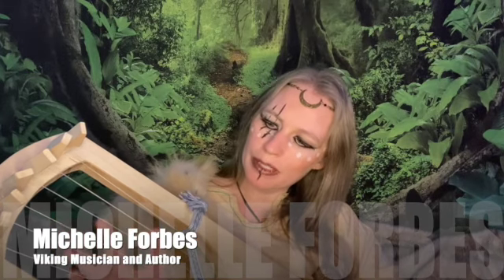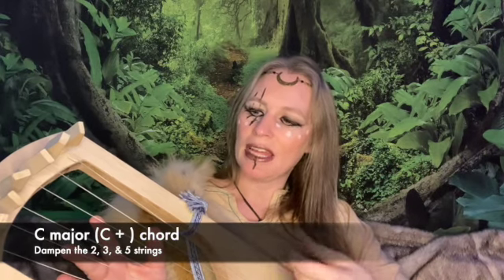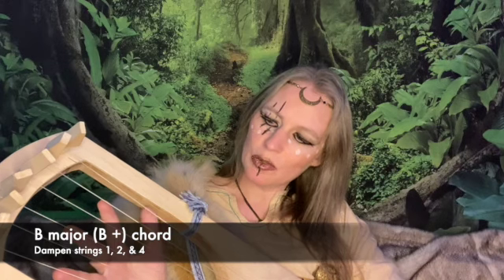Lyre Lesson 5 Chords C and B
Join us for Lyre Lesson number 5 for chords C and B. Also a quick overview of 4-4 vs. 3-4 timing. And then join us for a song we can play with these chords.